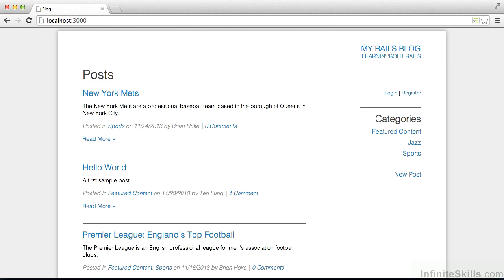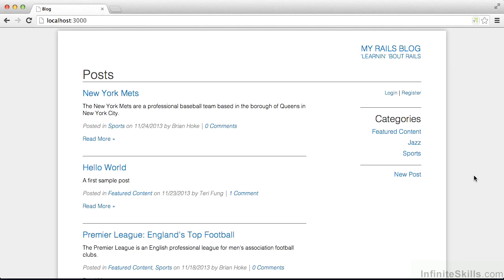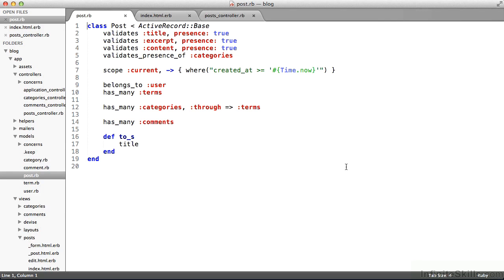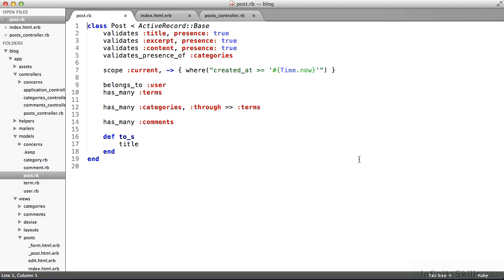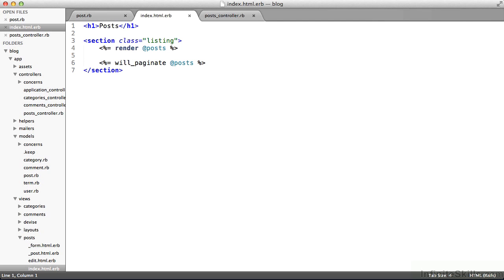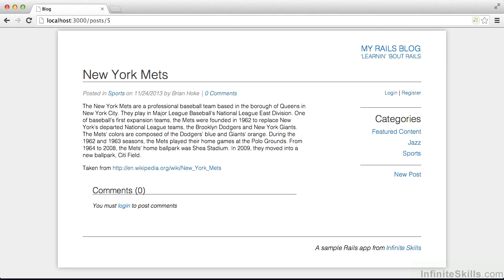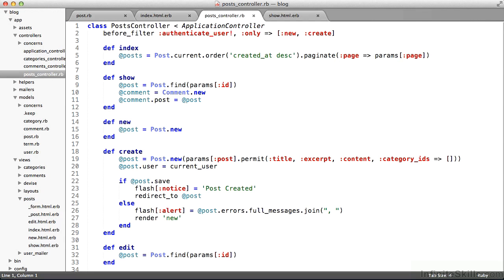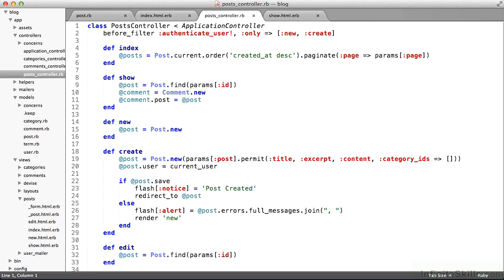Ruby On Rails Tutorial | Model View Controller Paradigm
Want all of our free Ruby training videos? Visit our Learning Library, which features all of our training courses and tutorials

More details on this Ruby on Rails training can be seen This clip is one example from the complete course. For more free Ruby tutorials please visit our main website. YouTube